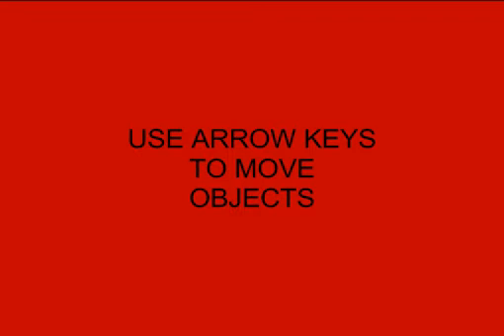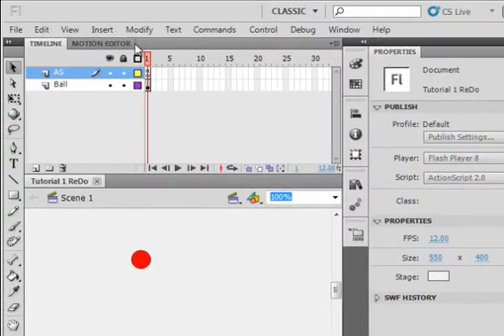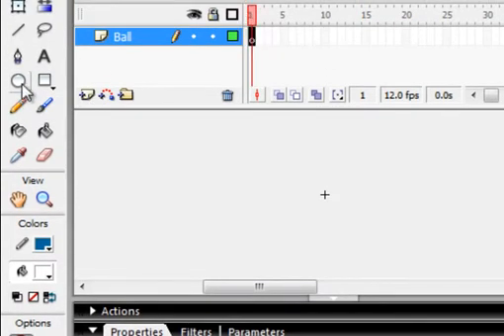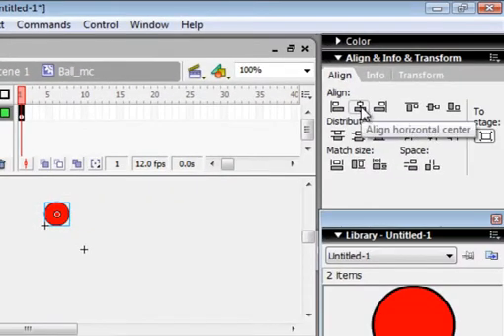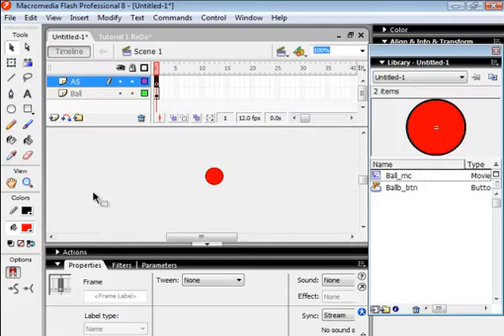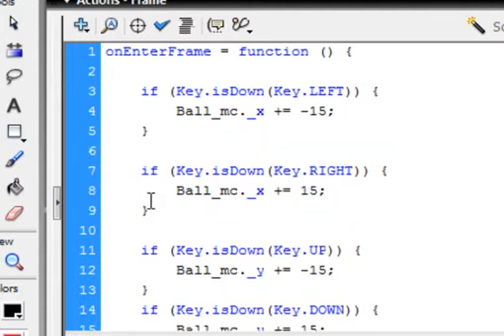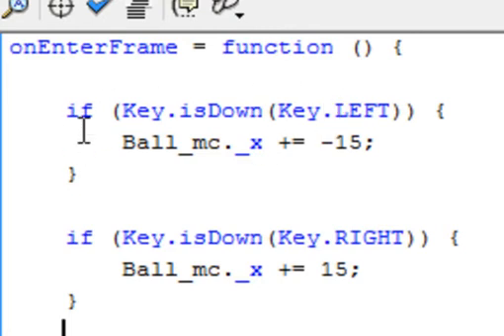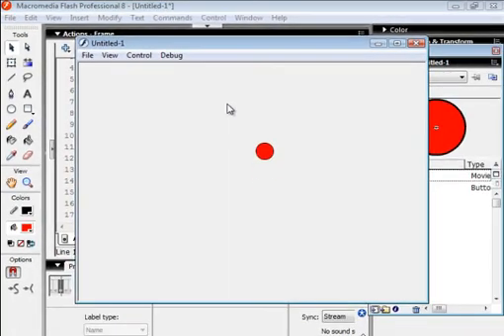Flash Tutorial 1 ReDo Use Arrow Keys To Make Objects Move.avi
This is a re-make of my TUTOTIAL 1. It will work on both Flash Pro 8 as well as CS5.5 (use the Flash 8 Player and Action Script 2 settings as shown in the video). The arrow keys will control the movement of an object on the stage.